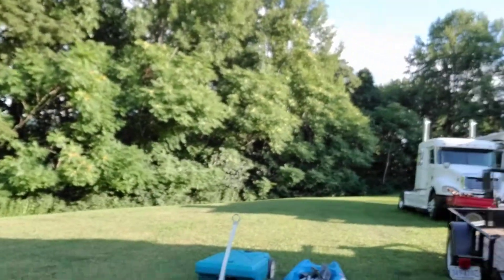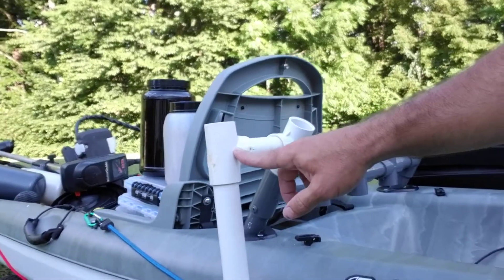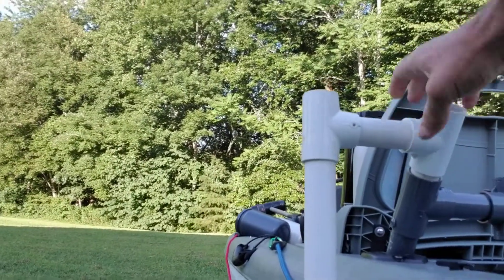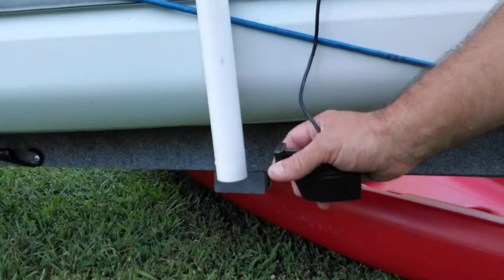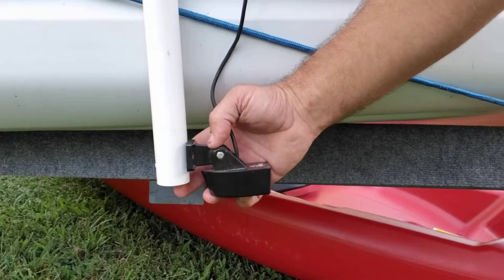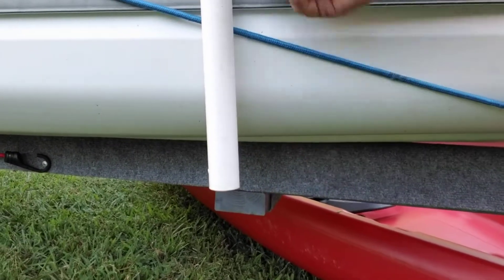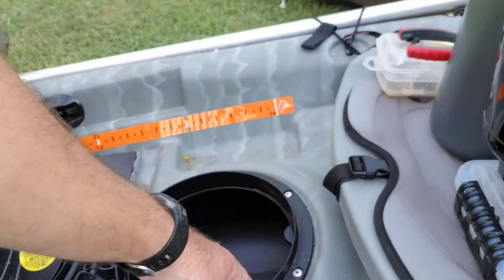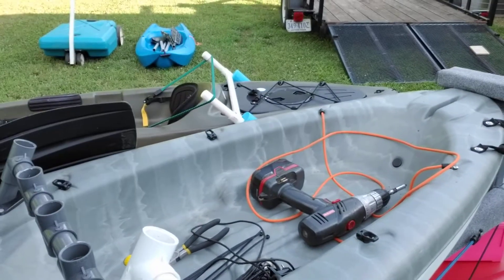Update On The Kayak Fish Finder!!!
I think there was to much air space between the transducer and the hull of the boat with the 3m command strips.